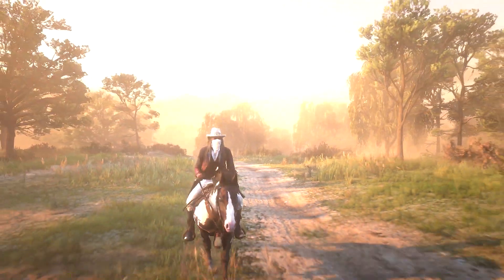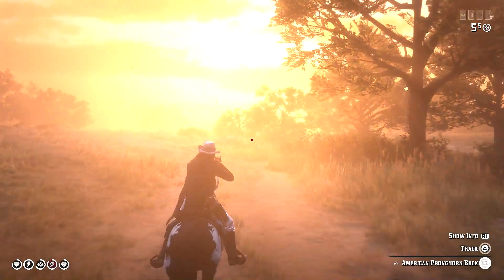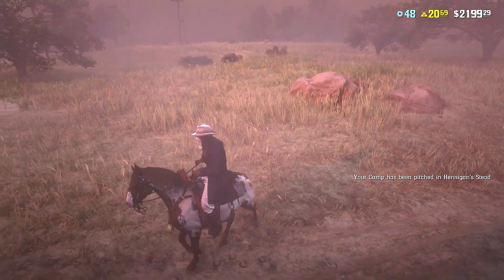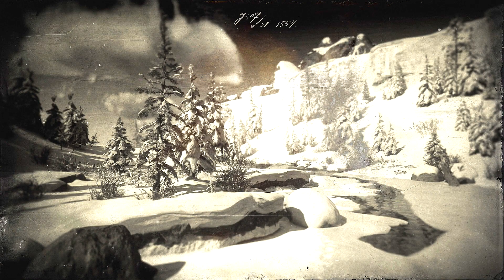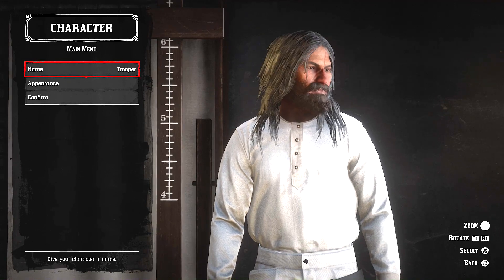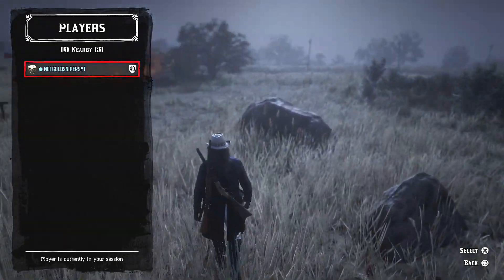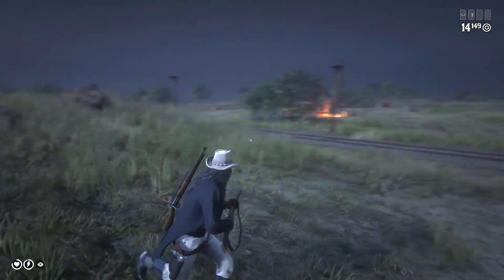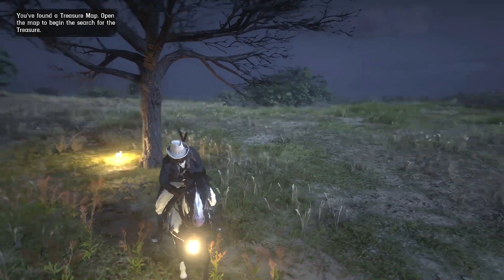SOLO LOBBY GLITCH IN RED DEAD ONLINE!! ALL PLATFORMS! (RDR2 Moonshine DLC)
Let's Try And Get This Video To 35 Likes!!!

How to get your Twitch Prime Rewards in-game on Red Dead Online! It can take several days to receive your Twitch Prime Benefits in GTA Online and Red Dead Online - if you have not received them after 4-7 days you can open a Rockstar Support Ticket for help.

🔥🔥🔥 The Best Way To Make Money, Gold And Level Fast In RDR2 Online - (RED DEAD REDEMPTION 2) (No roles)

New videos at 3:00 pm
STOP WASTING TIME!!!

rdr2 money
red dead redemption 2
rd2 glitch